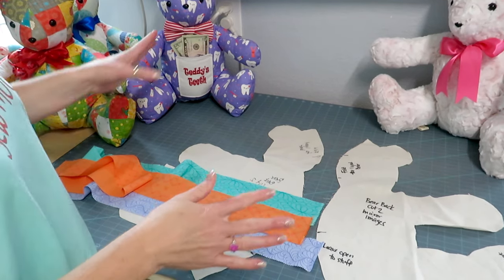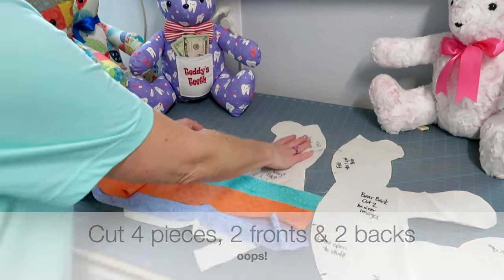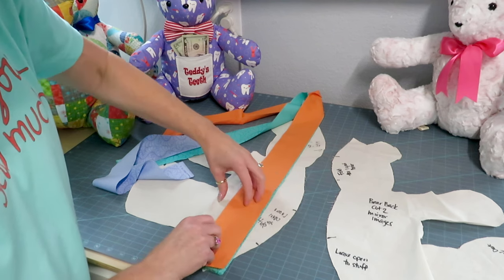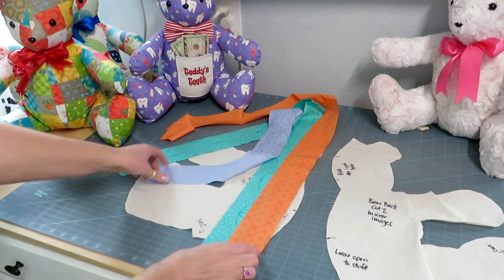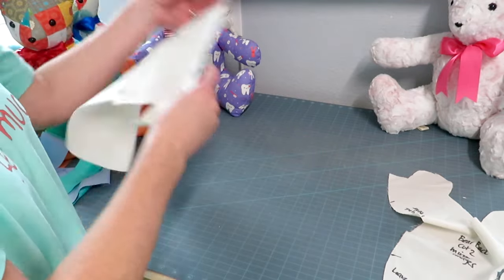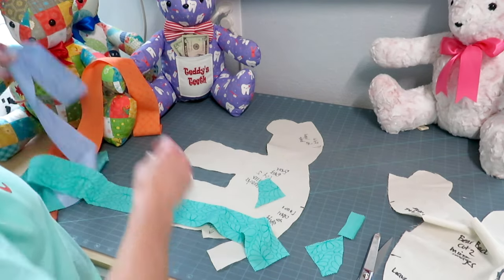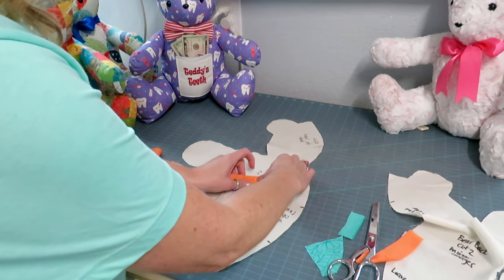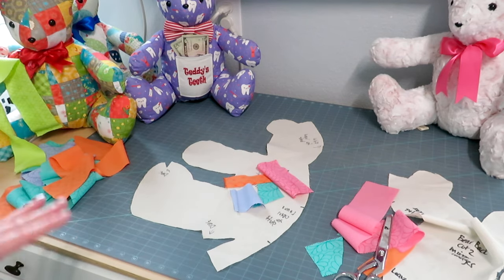Bonus Teddy Tell ideas! Great for Memory Bears - Crazy Bear & String Bear by Gina Tell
Meet the newest member of the Thread Graffiti family... Teddy Tell !!
Pattern is available on my website Thread-Graffiti.com

This series of videos will help you understand the pattern instructions found in my new Teddy Tell pattern.  You will learn to make 14" teddy bears using 1 yard of fabric or patchwork bears using cotton pre-cuts or loved ones clothes. This pattern is beginner friendly but I will share some tips on how to make the learning a little easier. You can use your favorite yardage, pre-cuts and clothes, plus a few bonus patterns will be found later in the series.  The options to customize your bear are endless and I can't wait to see what you'll make.

Here are the supplies I use to make my bears:
Teddy eyes
Teddy nose
Personalized Labels

Buy my Rulers & T-Shirts and limited supply longarm Glide thread bundles

I am a fulltime longarm quilting with a Handi Quilter Forte & Avante with ProStitcher computer, and I use Hobbs & Pellon 80/20 Cotton Batting, and Glide 40 & 60 wt thread.

Gina Tell

Music in this video is Sparks by Chaël